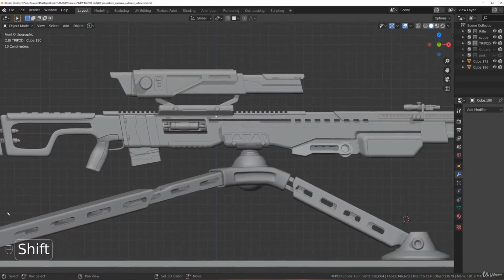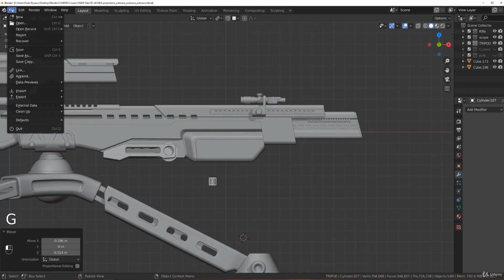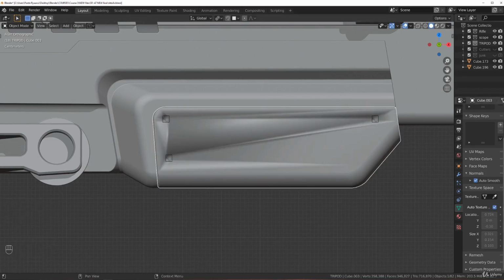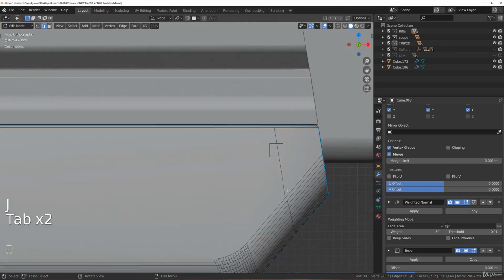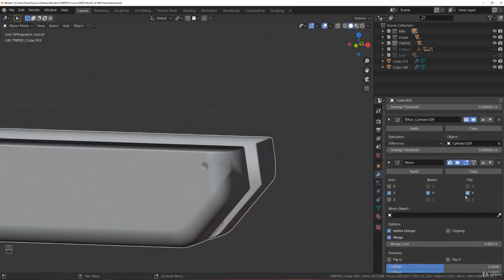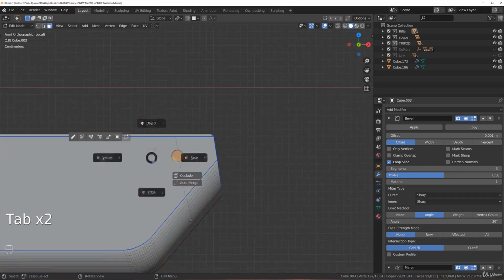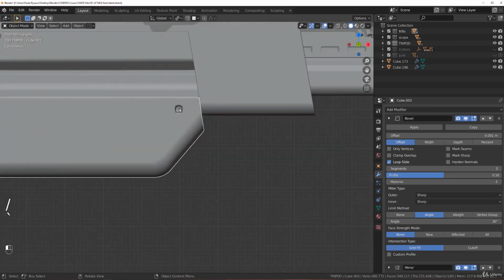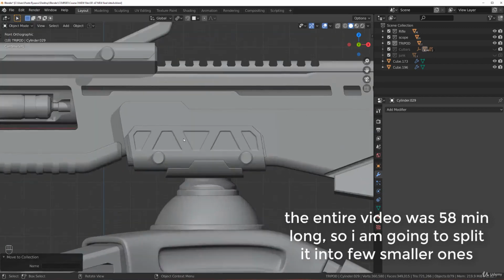084 Side Screw Holes SciFi Weapon Design in Blender